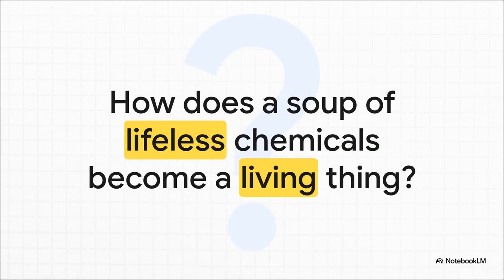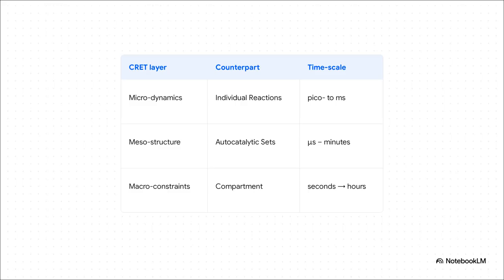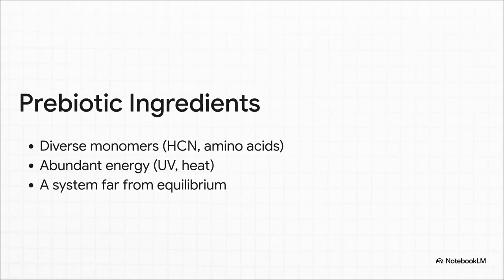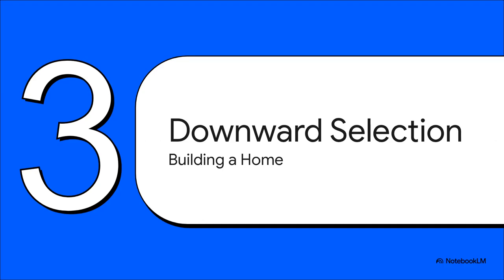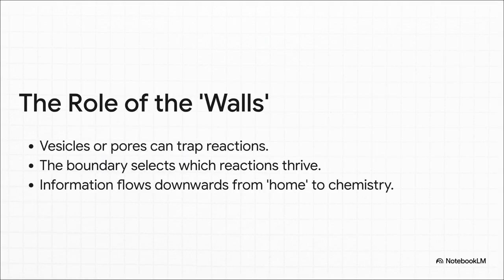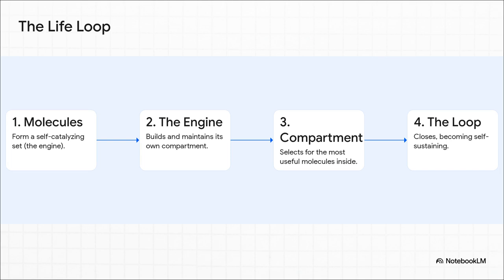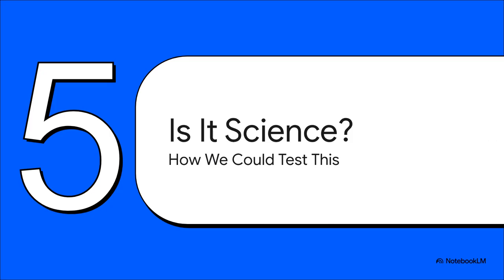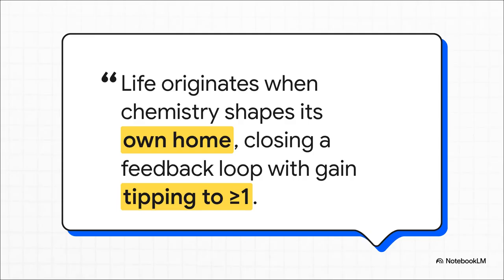2 The Origin of Life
How did chemicals suddenly turn into life? Maybe Constraint-Resonance Emergence Theory offers an explanation.